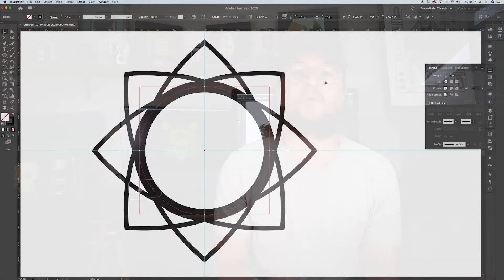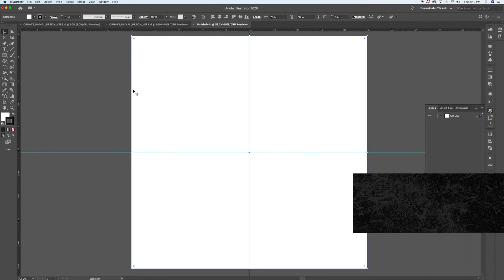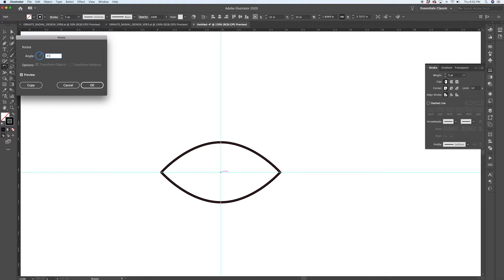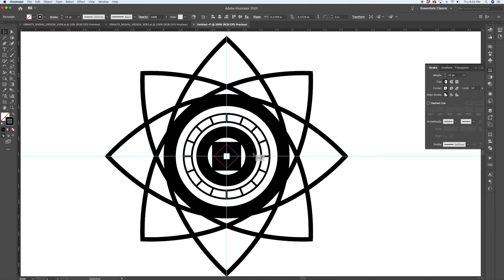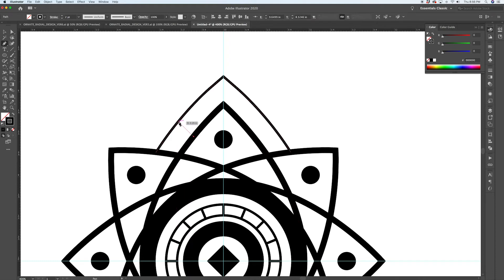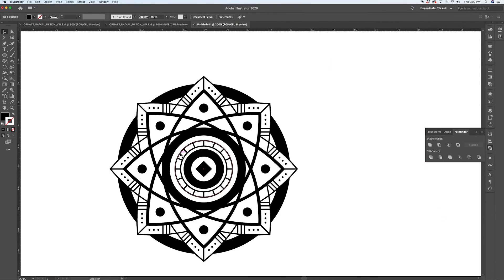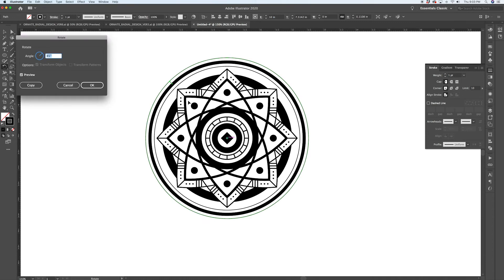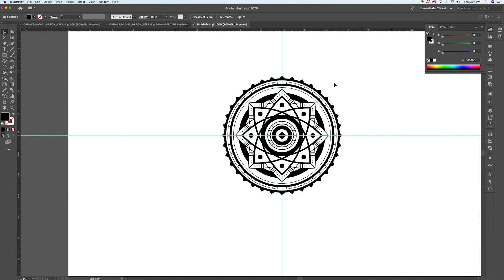Creating Ornate Mandalas - Adobe Illustrator Tutorial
In this Adobe Illustrator tutorial I will show you how to create an ornate radial pattern. You can use the techniques I cover to make your own mandalas that make great building blocks for other creative projects. To make these complex designs I use my favourite key commands, the offset path feature, the reflect and rotate functions, and many other techniques.

If there is anything in this tutorial that you feel I missed or didn't cover clearly enough let me know in the comments below and I'll try to help you out.